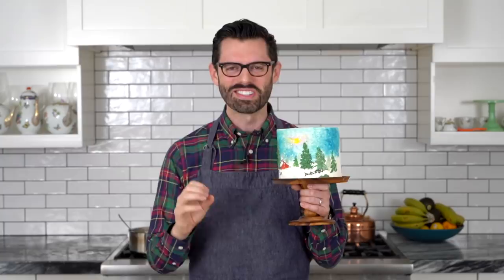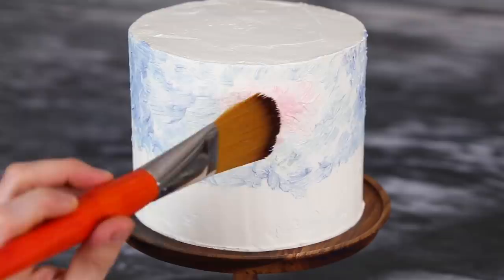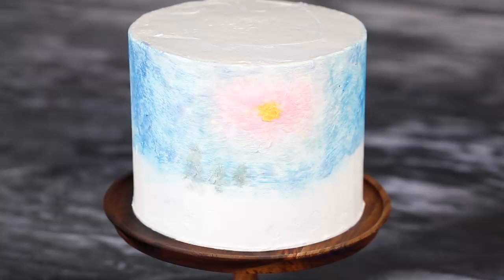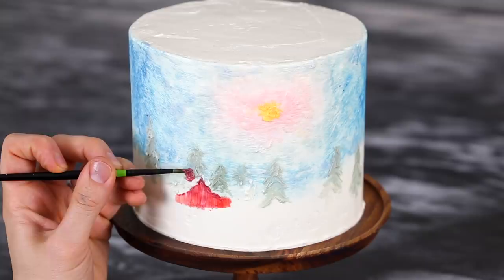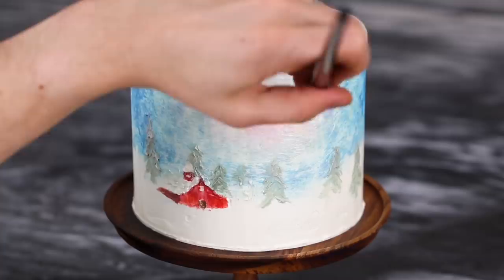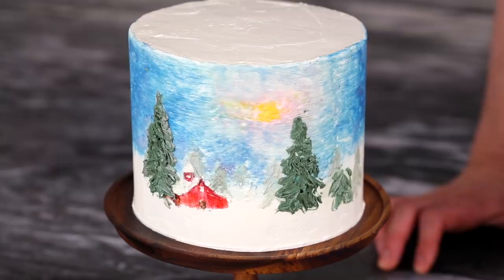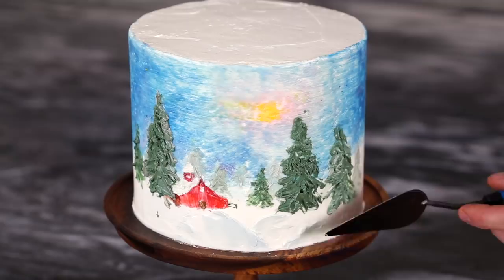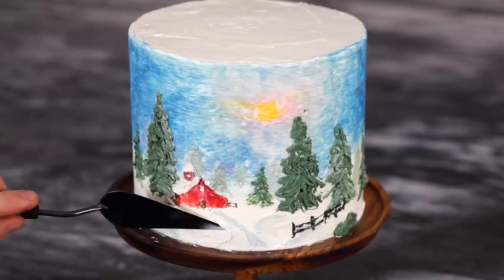Bob Ross Cake Decorating with Buttercream!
I wanted to try my hand at some Bob Ross cake decorating with buttercream! I grew up watching The Joy of Painting and still love it. So I whipped up a vanilla cake, gave it a smooth coat of Swiss meringue buttercream and got to work! Even though you're using brushes and palette knives, this isn't so different from any other cake decorating you'd try at home. You have to chill the cake before to get to work making all those happy trees and you'll want to mix up a bunch of colors/shades of buttercream so you can apply colors where the need to go on and then do minimal blending on the cake. Let me know if you like these decorating deep dive cake videos, I’m always looking for new things to try!
I thought thislandscape cake was going to be much harder than it actually was. Painting is really relaxing and if you make a mistake you can just scrape it off! Would you feel guilty cutting into this? I usually have no reservations about slicing into a dessert but this almost felt like cake art. I solved the problem by bringing it to a friend's party.